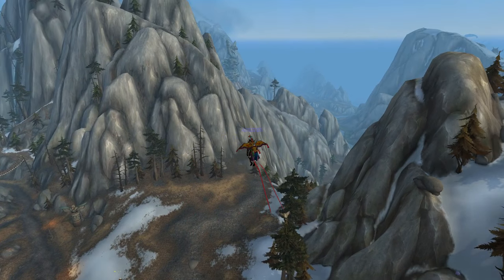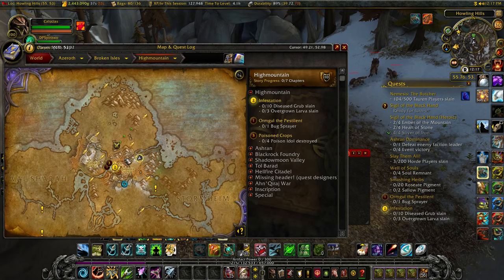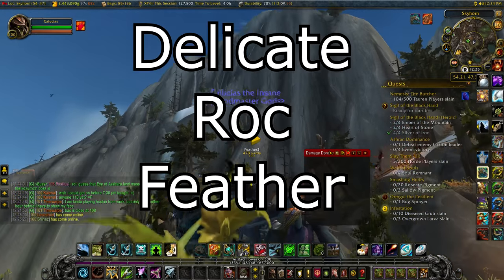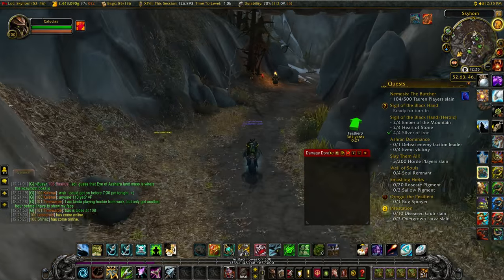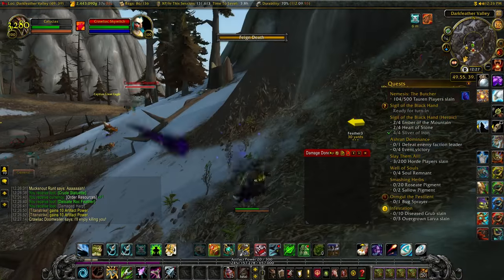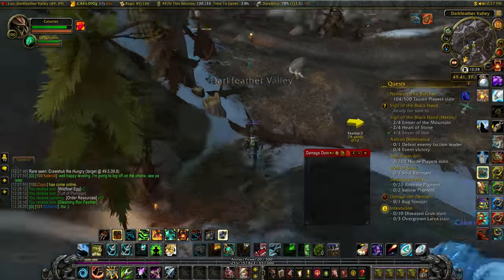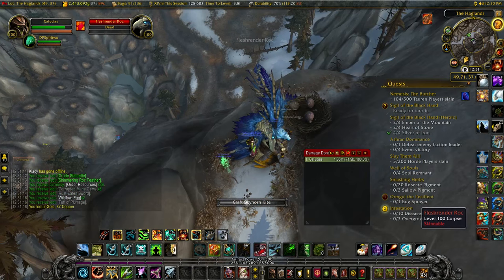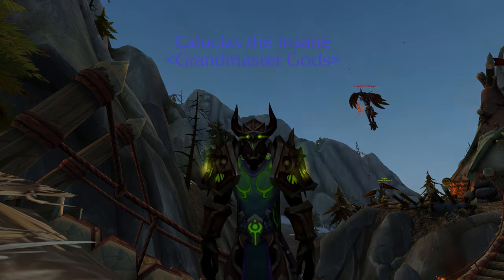HOW TO GET: Rockfeather Skyhorn Kite (MUST FOR HIGHMOUNTAIN) │World of Warcraft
I was sick when recording this so sorry if I sound quiet lol.